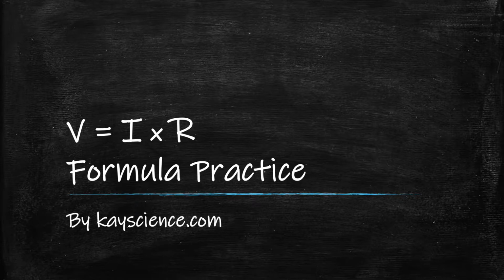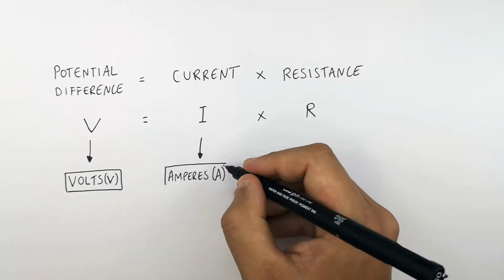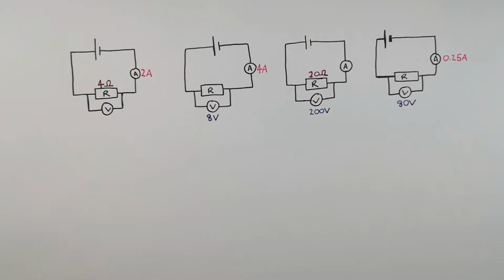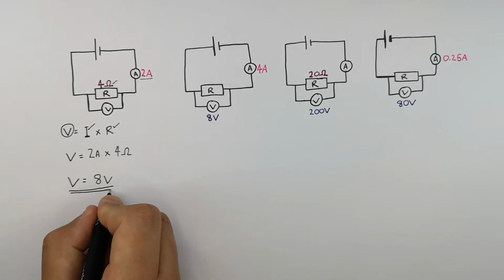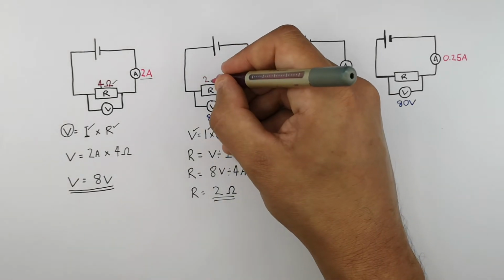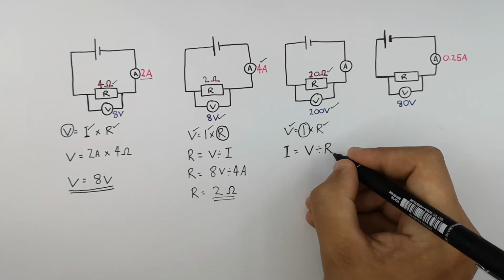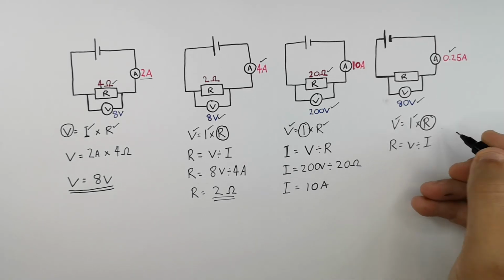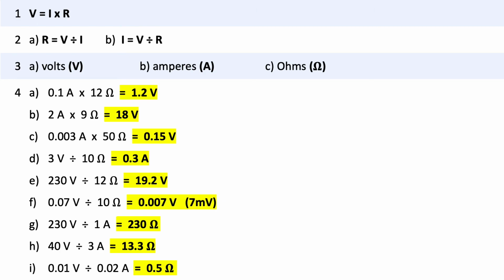GCSE Physics - V=IxR Formula Practice | Electricity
The formula linking potential difference, current and resistance is:

  potential difference (V) = current (I)  x  resistance (𝛀)

Rearrange for:    current  = potential difference  ÷  resistance
Rearrange for:       resistance  = potential difference  ÷ current

The unit for potential difference: volts (V)
The unit for current: amperes (A)
The unit for resistance: ohms (𝛀)